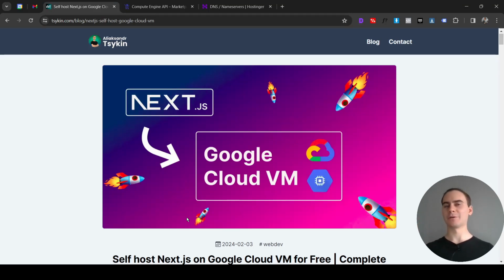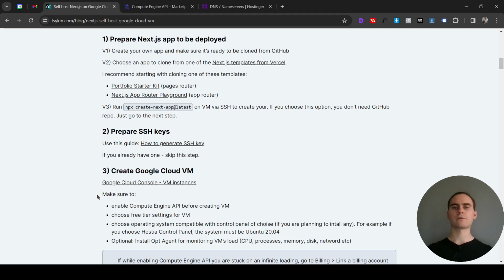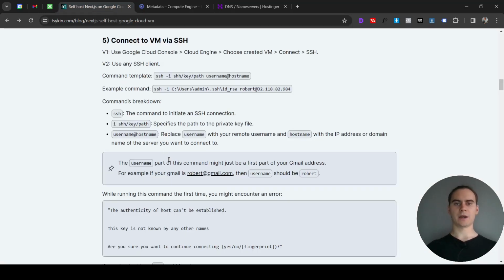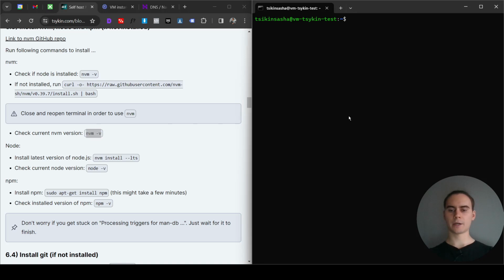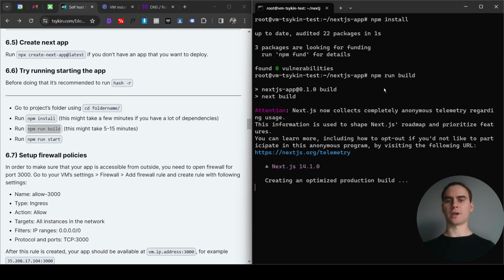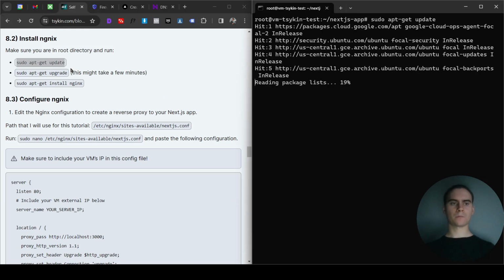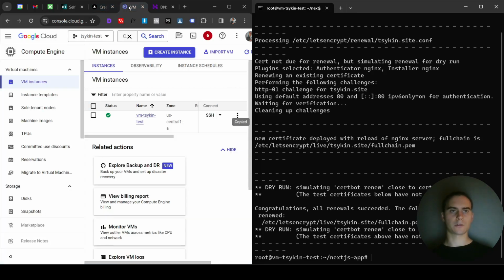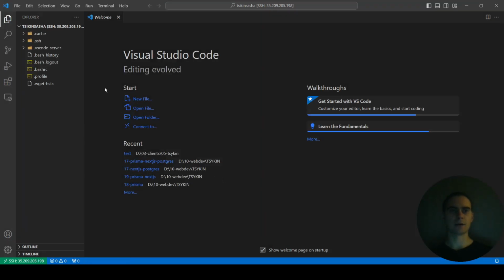Self host Next.js on Google Cloud VM for Free | Complete Guide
Learn how to deploy and self-host your Next.js app on Google Cloud Virtual Machine for free. Ubuntu VM, Ngnix and Node.js server to self-host Next.js

Leave a comment telling me whether this deployment method worked for you 😉

Chapters:

00:00 Intro
02:00 Pros and cons of self hosting on VM
08:24 Prepare Next.js app
11:26 Creating VM on Google Cloud Platform
17:16 Connecting to VM via SSH
21:11 Preparing VM for Next.js app deployment
30:00 Uploading Next.js app on VM
40:29 Using pm2 for running app n background
44:02 Configuring ngnix
51:06 Securing traffic with SSL
56:04 Updating Next.js app on VM
1:01:10 Using Remote SSH to change files inside VM
1:03:55 Quiz and outro